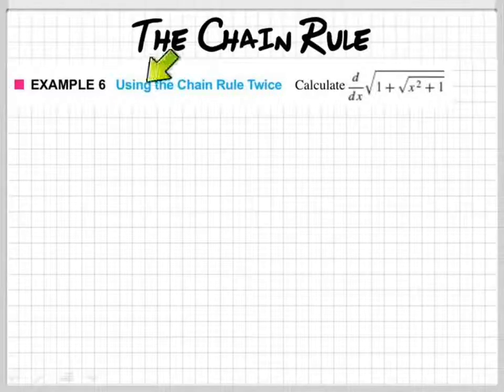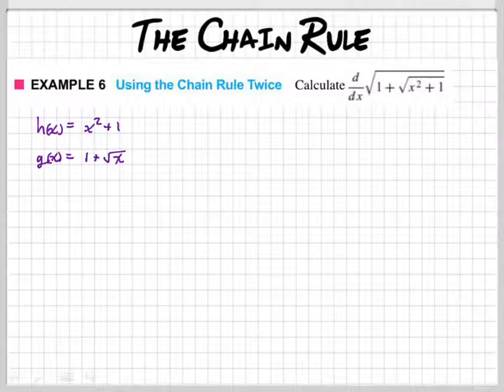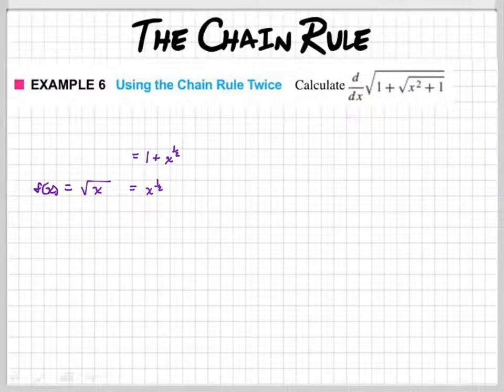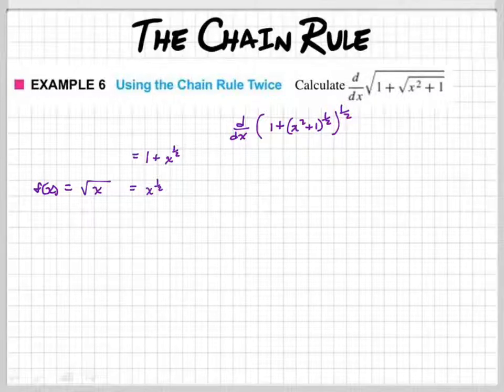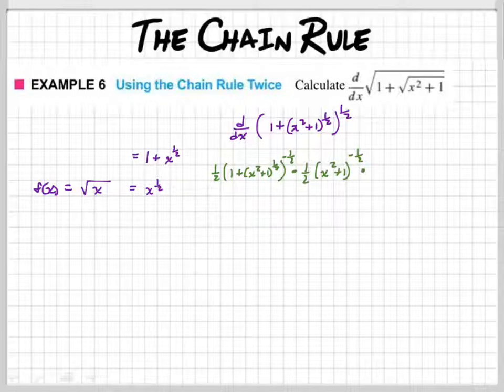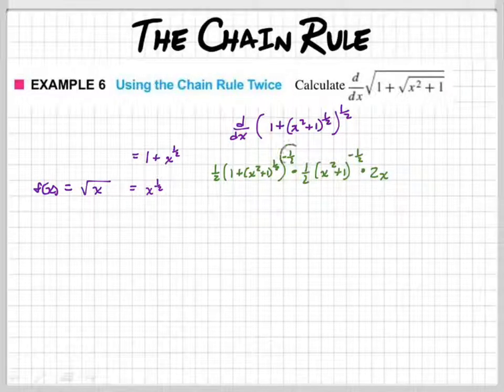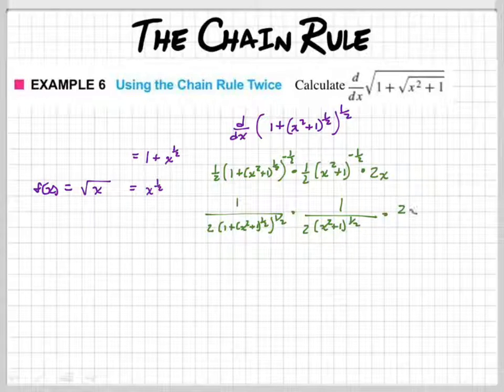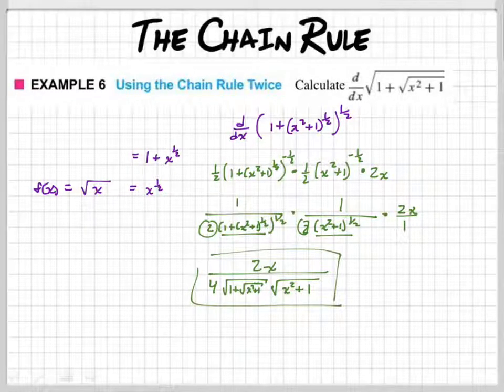Chain rule example 6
How do you do the chain rule twice?